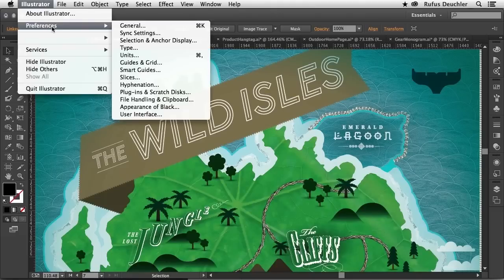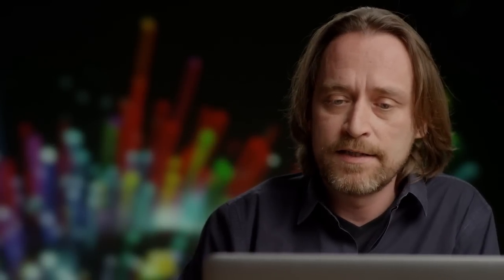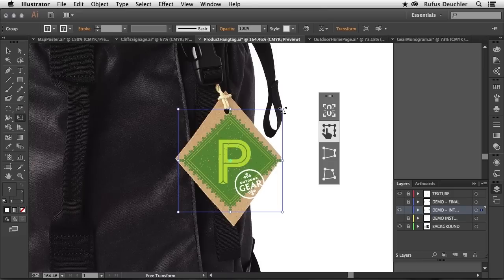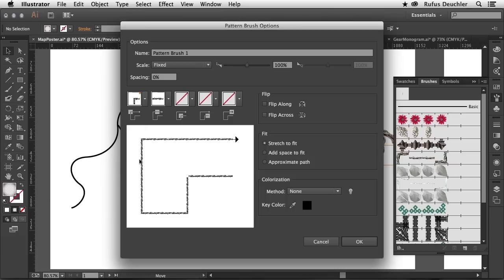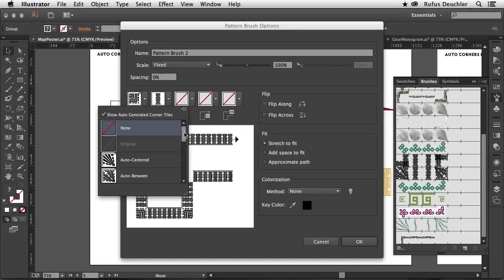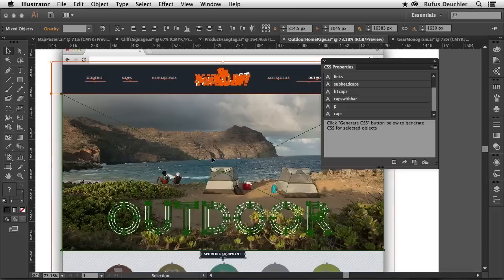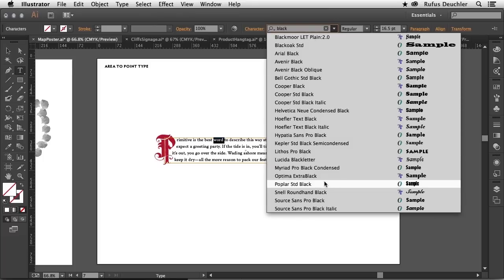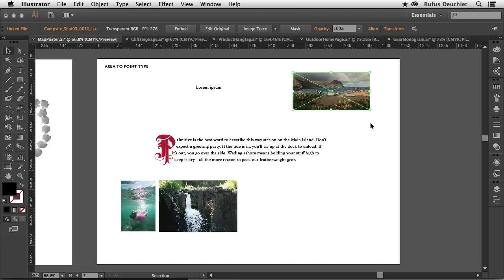What's New in Illustrator CC | Adobe Creative Cloud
Rufus Deuchler, Adobe worldwide evangelist, shows how Illustrator CC gives you new ways to explore the design elements you love — things like type, color, and brushes — plus great new features to efficiently take your designs to the web and power through production tasks.